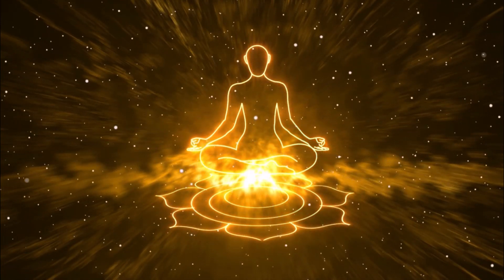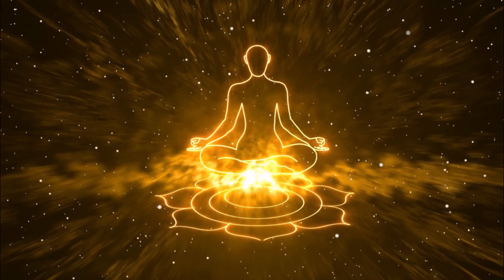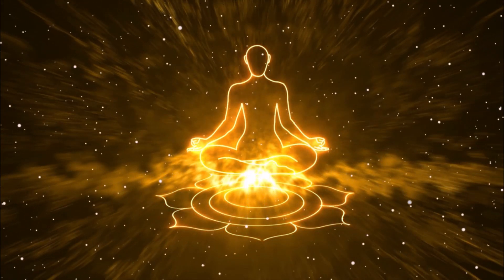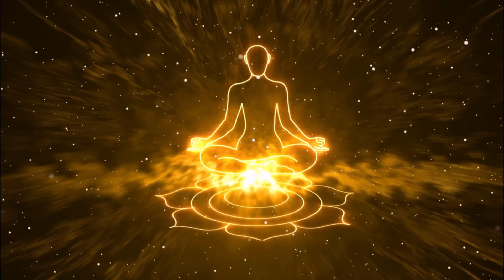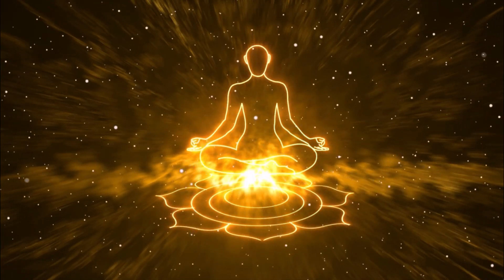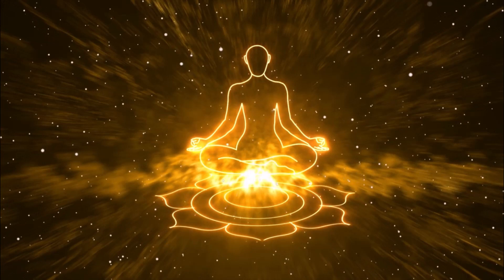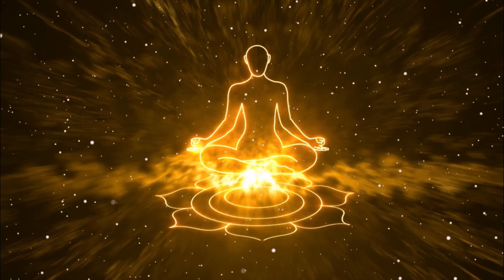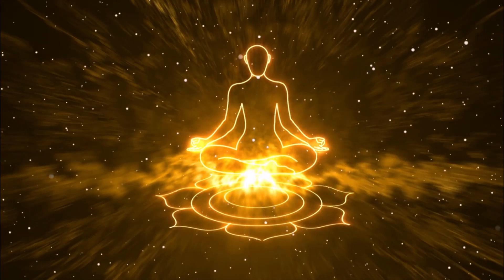Guided Healing Body Scan Meditation for Relaxation! Calm Mind & Body, and melt away all that stress!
Take a relaxing journey down your body until you arrive in complete relaxation! It's almost as if your mind & body have had a deep tissue massage, allowing healing to take place deep within your cells.

Body scan meditations have many benefits for overall well-being.